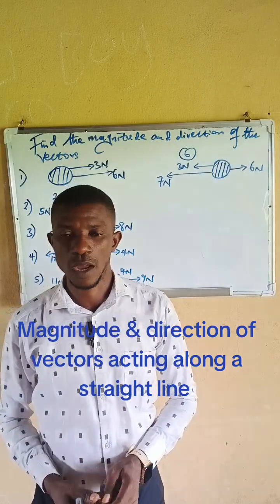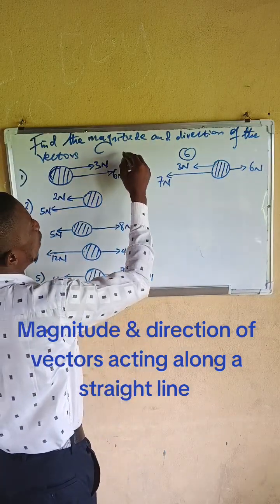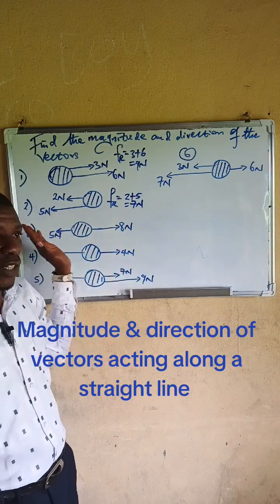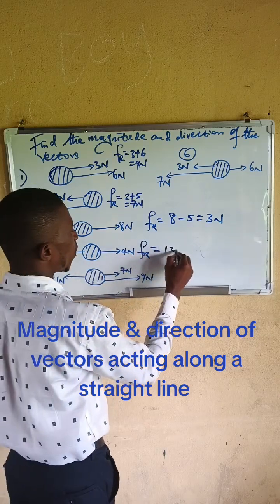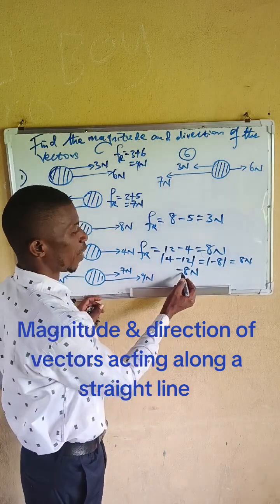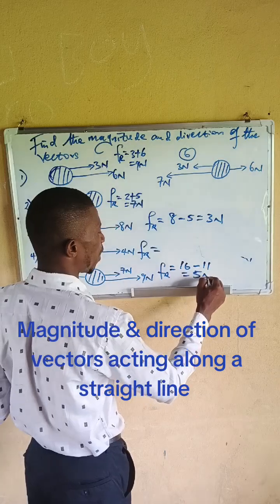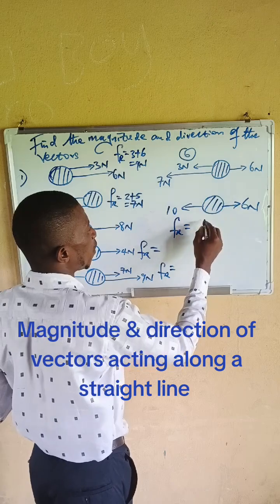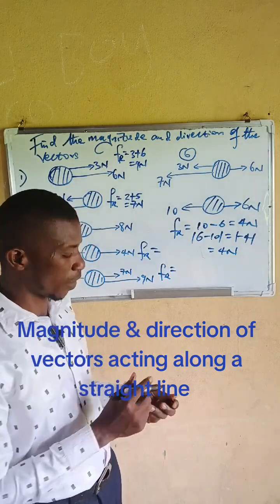Magnitude and direction of vectors acting along a straight line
Struggling to calculate the magnitude and direction of vectors along a straight line?  I’ve broken it down step by step—making vector problems easier than ever!  Check it out and follow for more simple physics tricks